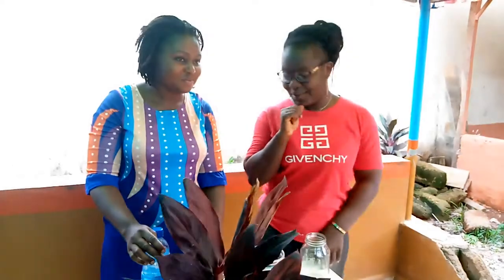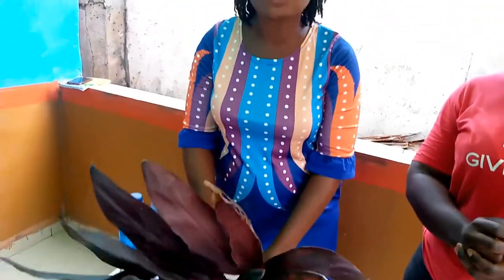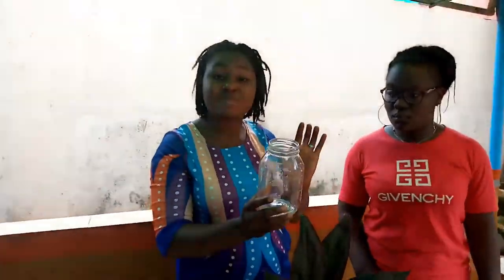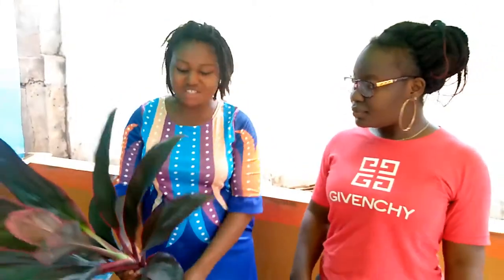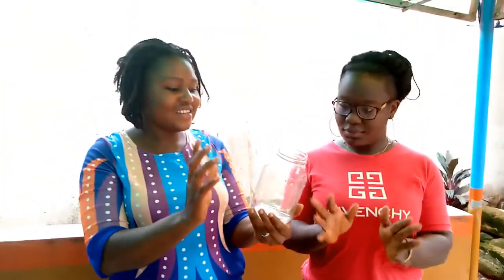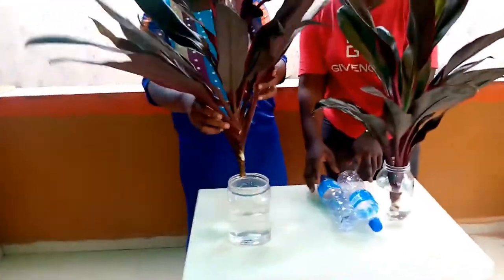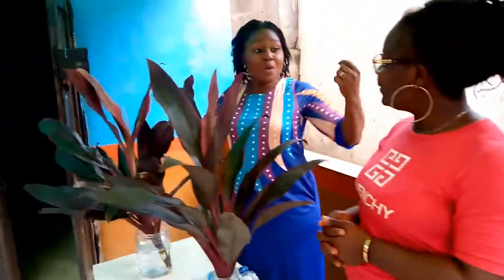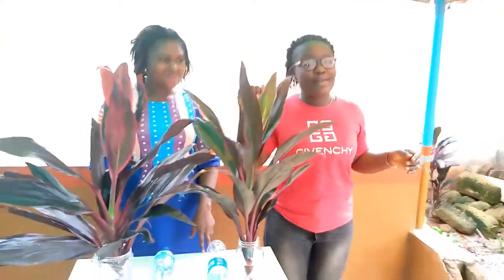HOW TO DECORATE HOMES, OFFICE, CHURCH WITH NATURAL FLOWERS